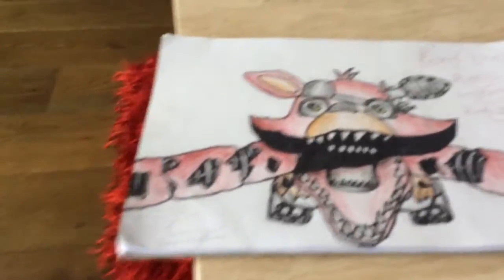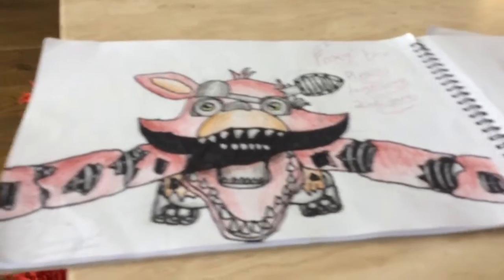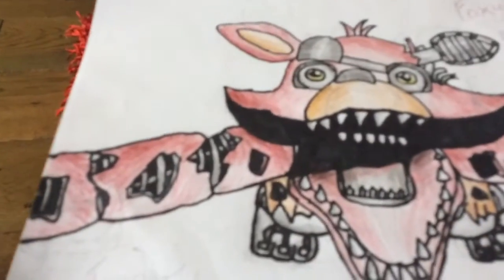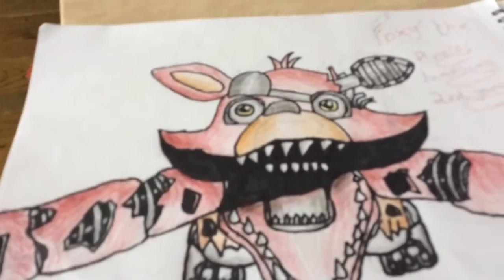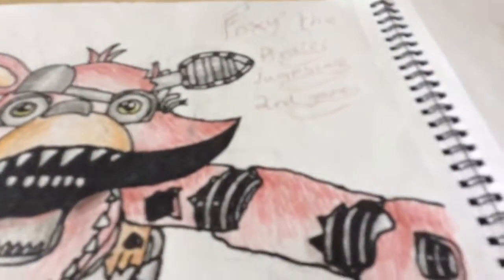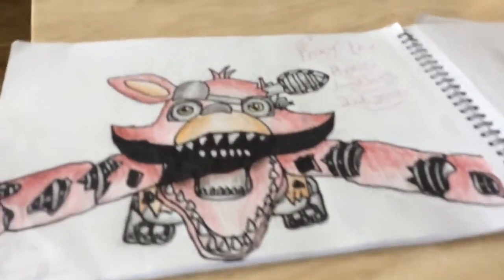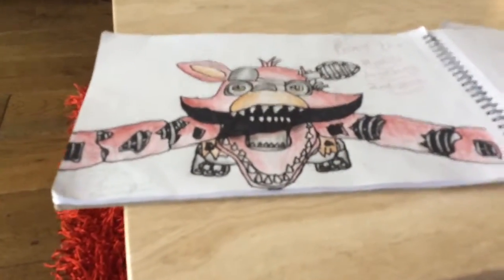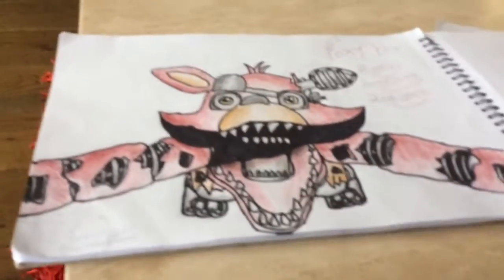Ready For Freddy's Art competition entry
hey everyone here is my entry for ready for Freddy's art competition.please check my subscriptions for his channel:)